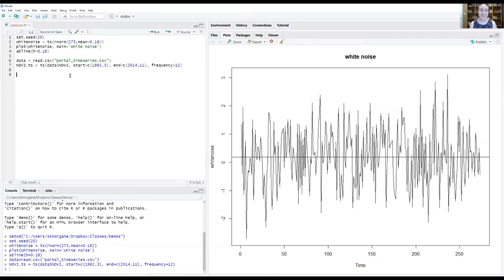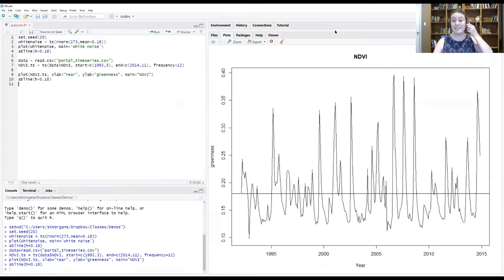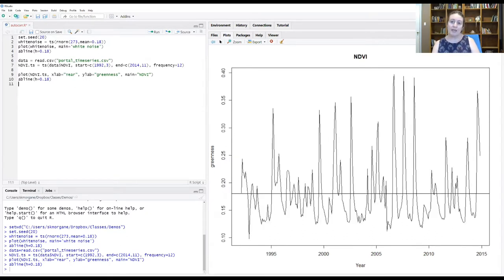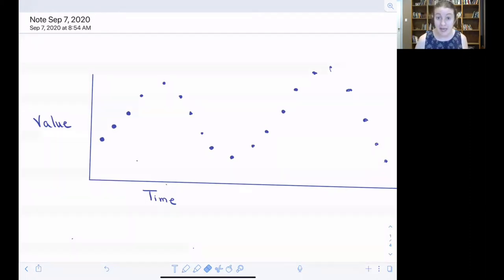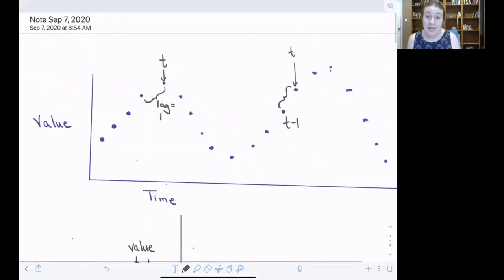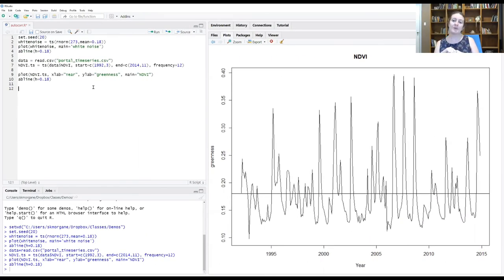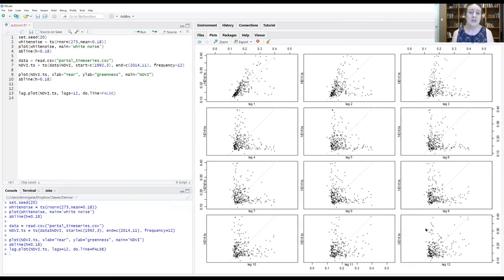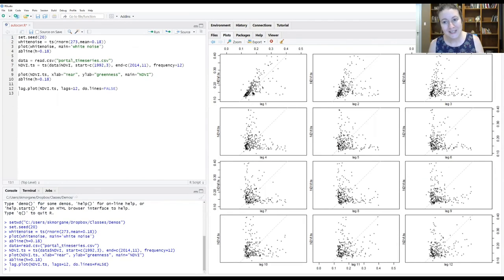Exploring autocorrelation through lag plots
Autocorrelation pt 3. We will compare our randomly generated time series to one of our biological time series. We will also use lag plots to explore the difference in autocorrelation structure between our random time series and our biological one.